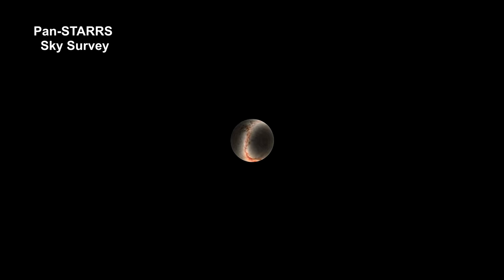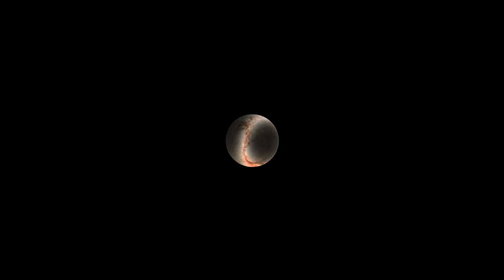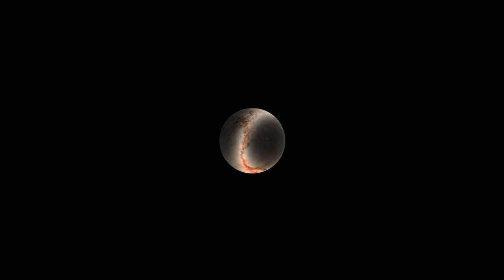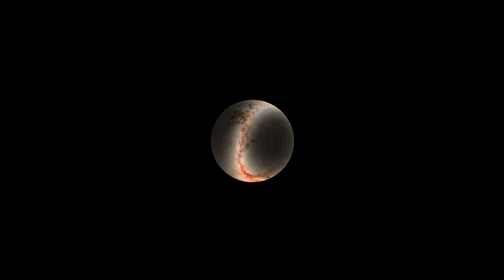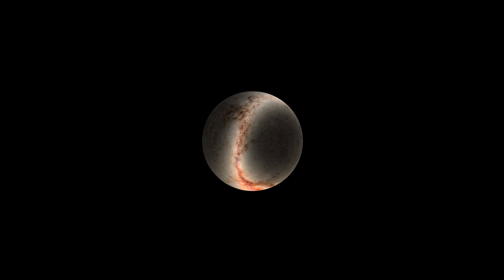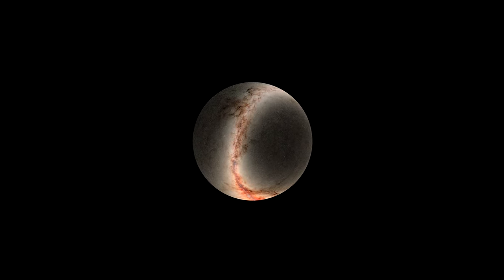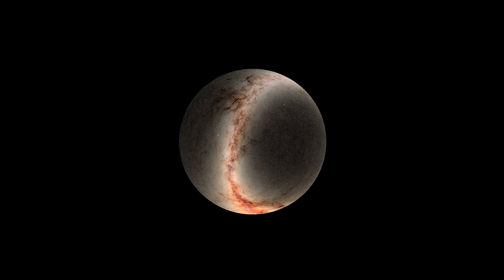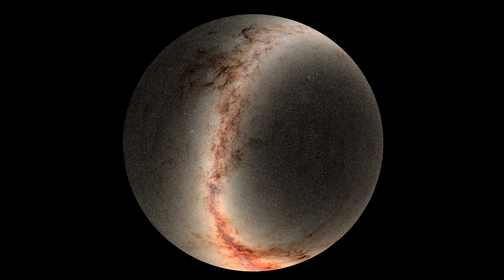Classroom Aid - Pan-STARRS1 Surveys